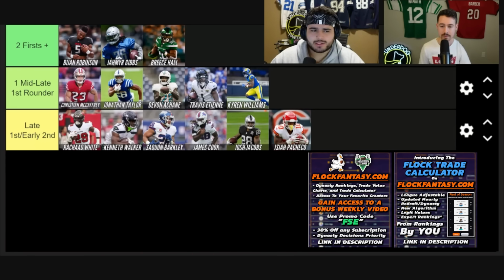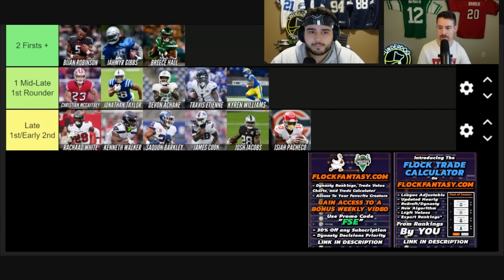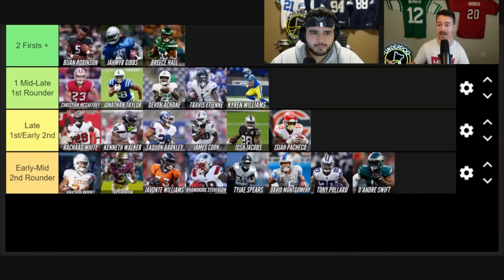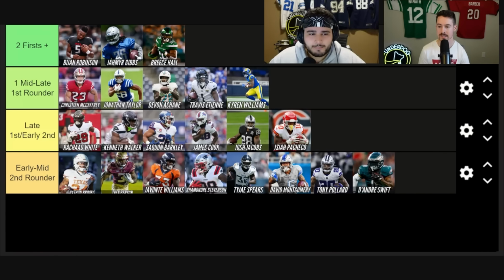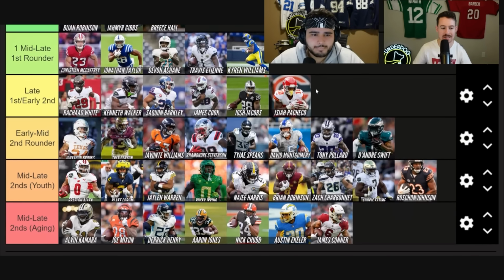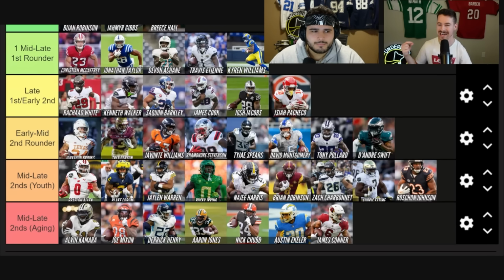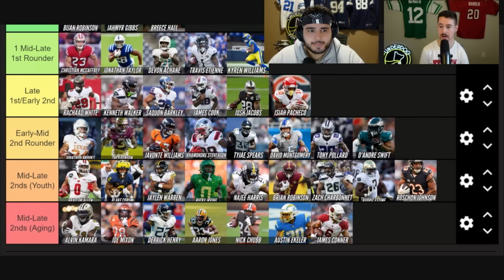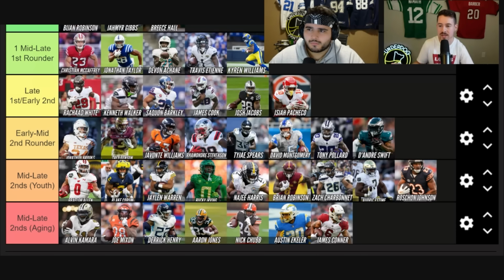Dynasty Running Back Tier List w/ Rookies & Trade Value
Bush and Danny are breaking down the entire RB landscape by going through their top 36-40 RBs in dynasty and discussing who's a buy/sell and the value tiers for each guy in terms of 2024 rookie picks.

Timestamps
00:00 Intro
01:20 Elite RBs
04:10 Mid RB1s
09:50 Low End RB1s/High End RB2s
15:50 RB2s
23:00 RB3s (Youngins + Veterans)

1. Official Fantasy Sports Partner using code FSE will get you 100% back up to $100 & Our Weekly Start/SIt Rankings for Free!
2. to get a free 14 day trial for the best and only cybersecurity tool you'll need
4. To Get Pro Bettors Sports Picks
5. and get premium wireless for as low as $15 a month today!